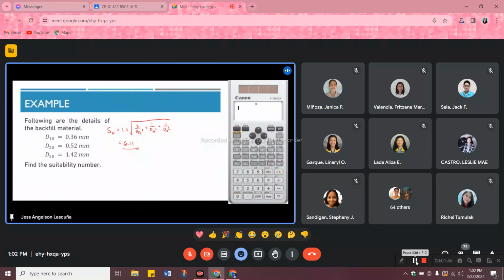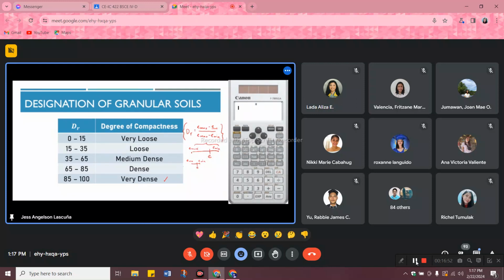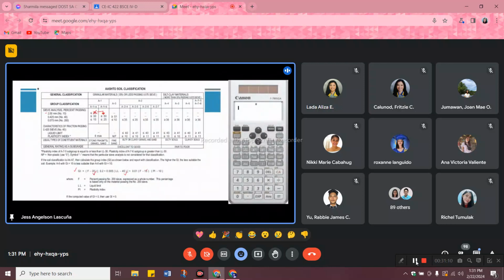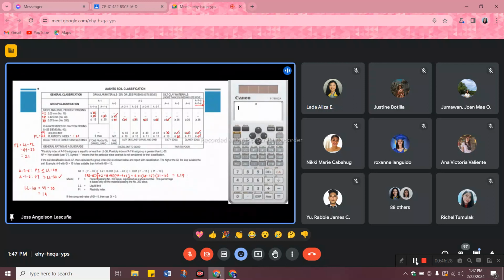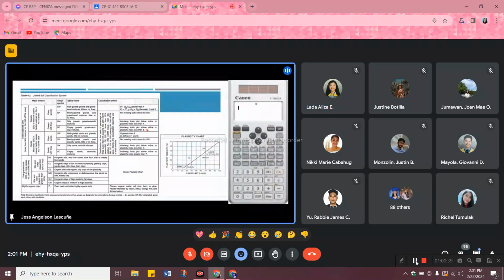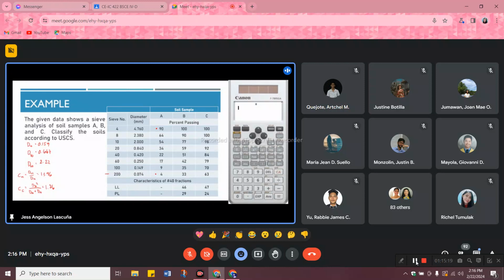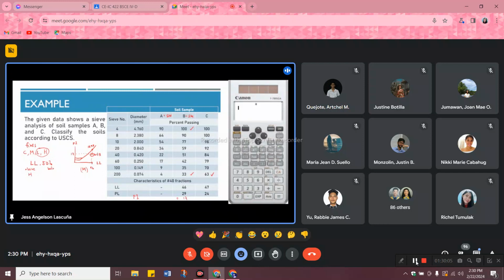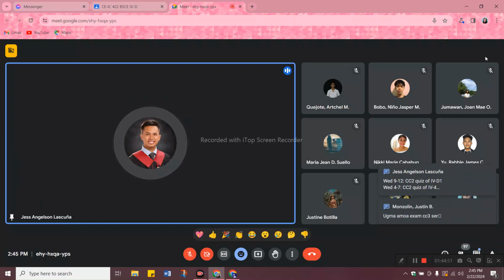Lec 3 - Soil Compaction Part 2